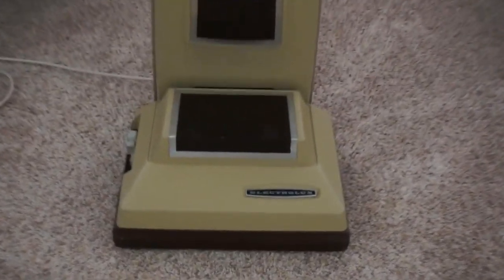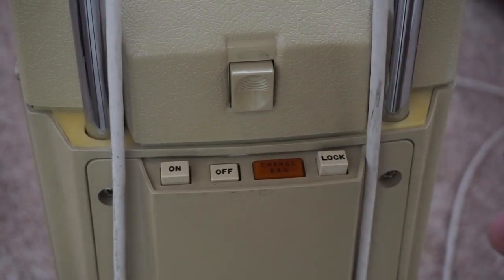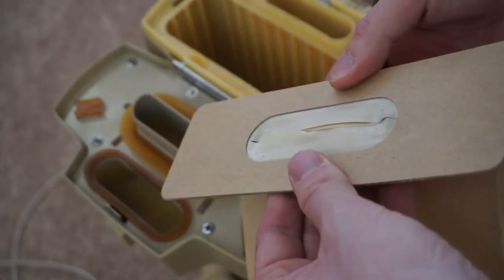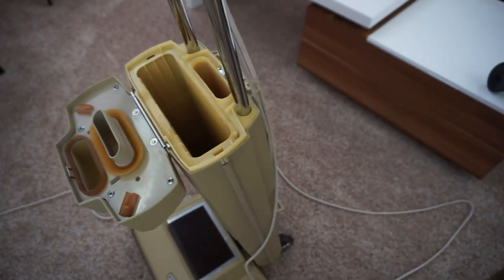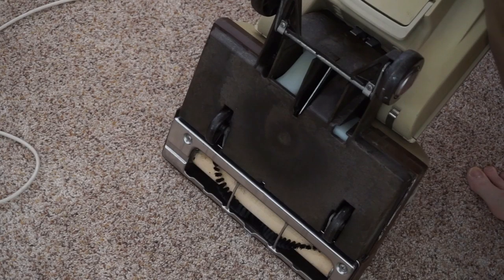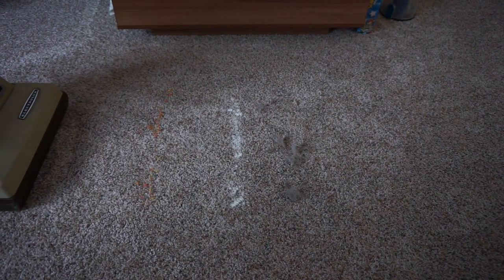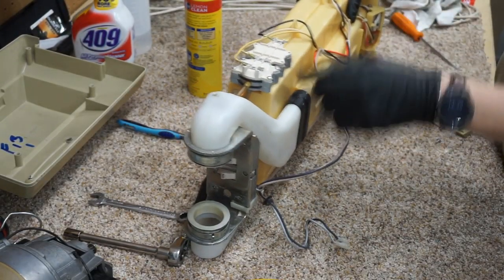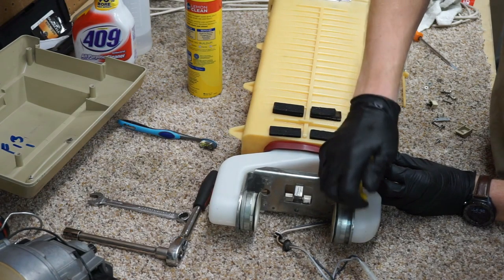"The worlds Most Advanced Upright vacuum" That Was Forgotten-Electrolux 1363 Review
"The worlds Most Advanced Upright vacuum" that was forgotten-The Electrolux Model 1363 overview

Read more about this at

Rectangular Electrolux uprights partly from instruction manuals (1978 Model 1363; 1979 Olympia One; 1981 Olympia One; 1982 Silverado; 1984 Diamond J) and partly surmised (as to exact years of changes) due to limited documentation and lack of personal observation—as always corrections are appreciated:

Model 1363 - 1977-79 (yellow-gold w/white decals on handle assembly and hood—no text on either; upgraded with clean-out port on side of handle assembly; disc-type wheels; bag light by other controls)

Model 1363 (?)* Commercial – 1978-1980 (early--yellow-gold, late—tan w/black decals: the handle assembly’s reads "Heavy Duty Commercial"; the hood’s contains no text; disc-type wheels; longer 3-wire cord and extended cord hook; bag light by other controls. Mentioned in 1978 & 1979 manuals; inclusion in the 1977 Model 1363 and 1980 Olympia One manuals is uncertain, but the 1981 edition makes no reference to it)--this is one of the two most rare

*I wonder if conversion kits were sold to branches to create the commercial version. If that was the case, then the model would have been the same. If, in fact, the commercial one was assembled at the factory it likely would have had a different model id.

Model 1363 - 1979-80 (tan w/brown decals: the handle assembly's reads "Heavy Duty"; the hood’s contains no text; disc-type wheels; bag light by other controls)—this version is one of the two most rare

Model 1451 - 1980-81 (tan w/brown decals: the handle assembly's reads "Electrolux" in vertical text in an orange rectangle; the hood's contains a horizontal silver stripe with cursive "Automatic" text; base is restyled with an easily-removable inlet hose and a ramrod stored on right side of upper body to unclog; spherical wheels; bag light by other controls)

Model 1451E - 1981-82 (tan w/brown decals: the handle assembly's reads "Electrolux" in vertical text in an orange rectangle; the hood's contains a horizontal silver stripe with cursive "Automatic" text; spherical wheels; bag light on rear of base)

Model 1451E - 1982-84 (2-tone gray with light gray decals: the handle assembly's reads "Electrolux" in vertical text in a dark gray rectangle; the hood's has a wide vertical light gray stripe with cursive "Heavy Duty Automatic" text and repeated horizontal stripes above and below; the silver stripe is bordered by narrower dark gray vertical stripes; spherical wheels; bag light on rear of base)

Model 1451E - 1984-86 (sand with white decals and jade trim); the handle assembly's contains no text; the hood's has cursive "Heavy Duty Automatic" text and repeated horizontal stripes above and below; spherical wheels; bag light on rear of base)

Other information from Jimmy Martin & John (Tig21er):
1. There was a kit to raise rear of bottom plate for low pile carpets (e. g. indoor/outdoor).
2. Yellow-gold 1363 handle grip had 4 mounting screws which caused instability and breakage; the tan version and other models contained 5 screws for improvement.
3. Early hose converter latches were all plastic; later they were plastic and metal.
4. Early hoses were braided; later ones were vinyl as on models CB and CB2000.
5. Dots on the center of the base were the coded serial in case the decal was taken off or wore off. (On the L-shaped uprights a second serial decal was affixed underneath the handle for the same reason.)
6. The standard hose, 2 wands, combination tools and crevice tools were same as those that came with the tanks. These were optional and sold in kits.
7. “Heavy Duty” referred to the double-insulated cord. It appears that some of the models were equipped with a standard cord as the term was not printed on them.
8. Brush Roll Options: standard; long; beater bars; 2- or 3-rows of bristles—also available for PN-4s, PN-4As, PN-4Bs, and PN-4Cs